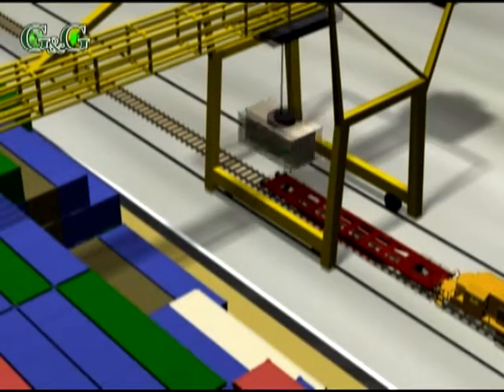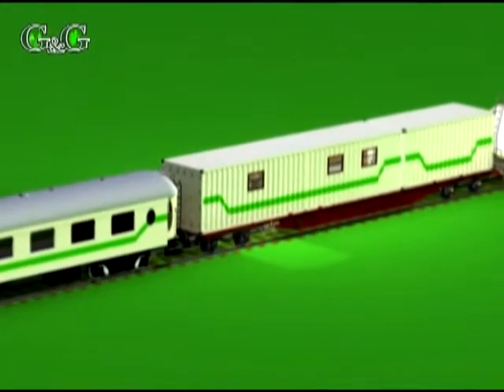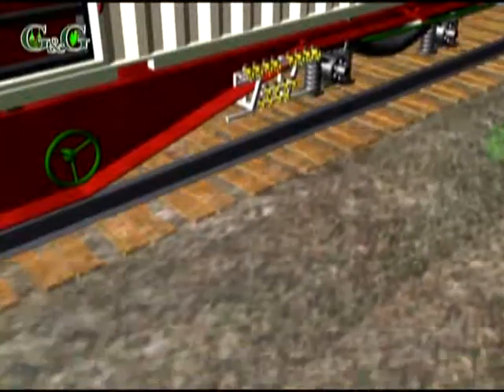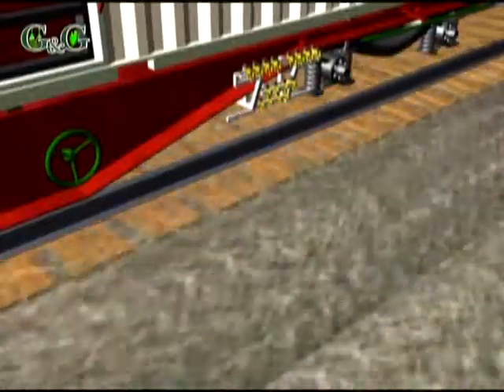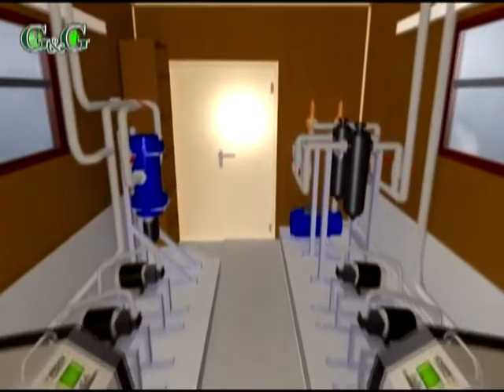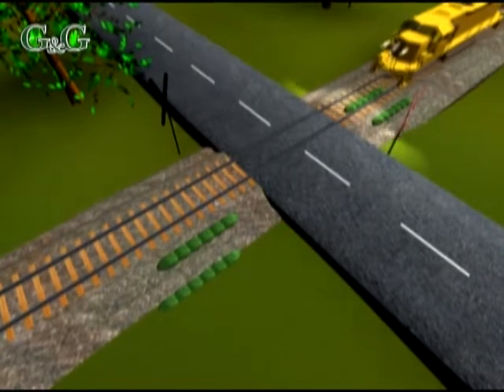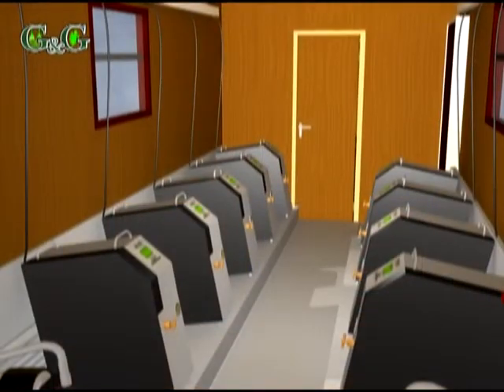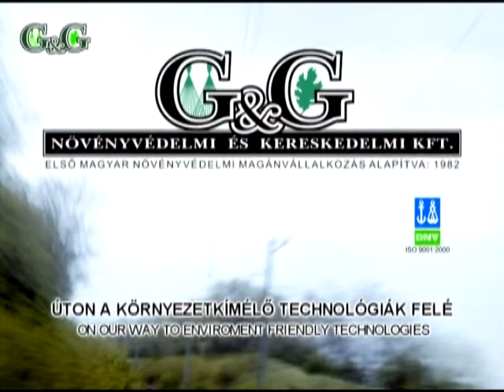Weed spraying container system